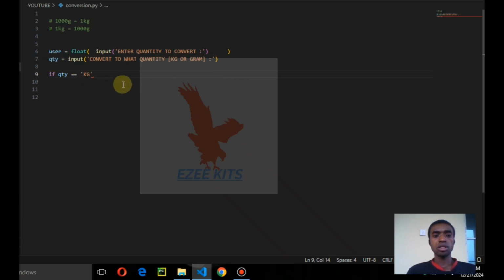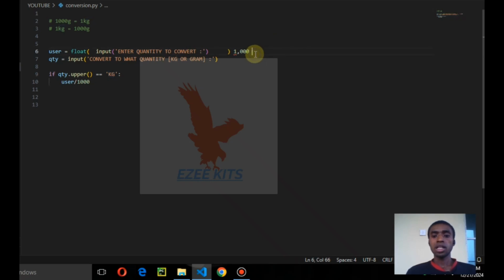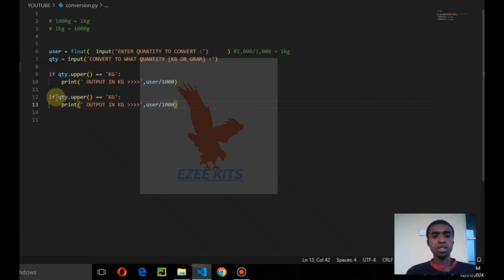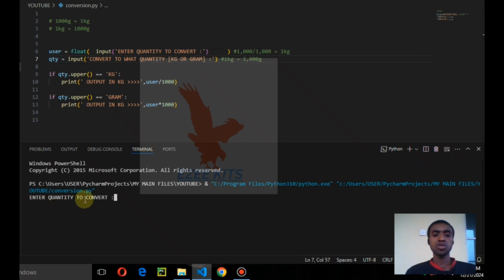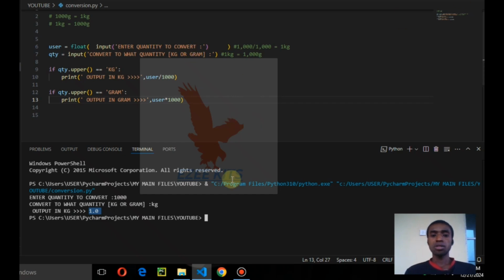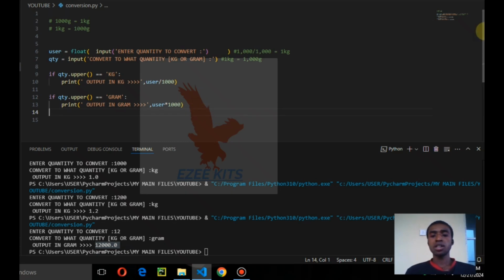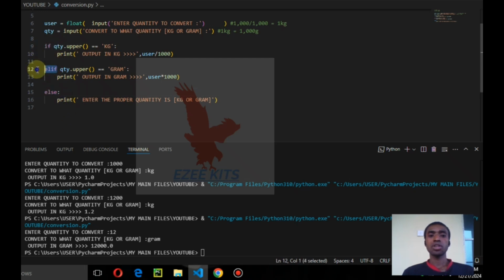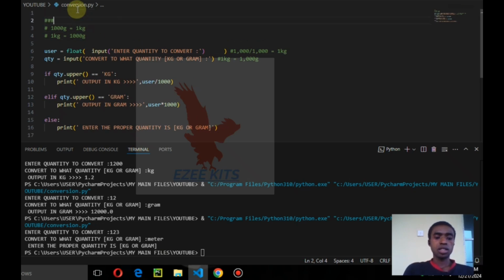How to convert from kilograms to Grams using Python programming language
In this tutorial, we'll learn how to convert kilograms to grams using Python, a simple yet essential operation for various applications such as scientific calculations, weight conversions, and more.

In this video, we’ll cover:

Understanding the conversion formula (1 kilogram = 1000 grams).
Writing a Python program to convert kilograms to grams.
Taking user input for dynamic conversions.
Displaying the results in a clear and formatted way.
Handling potential input errors for better user experience.
By the end of this tutorial, you'll be able to easily perform weight conversions using Python in a few simple steps.